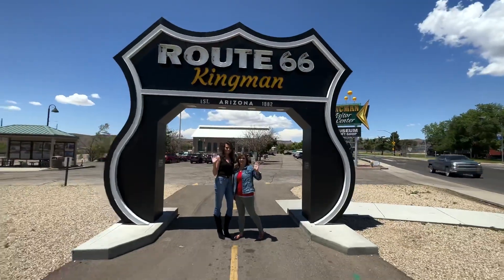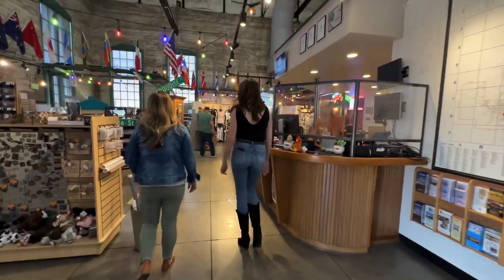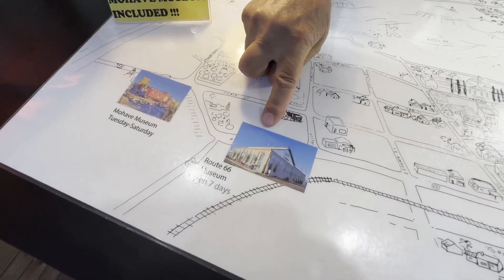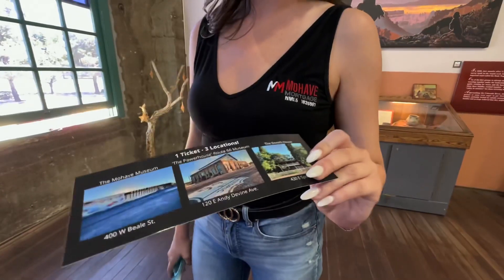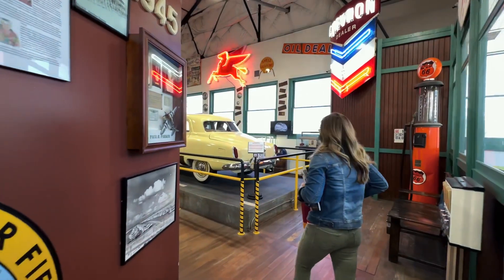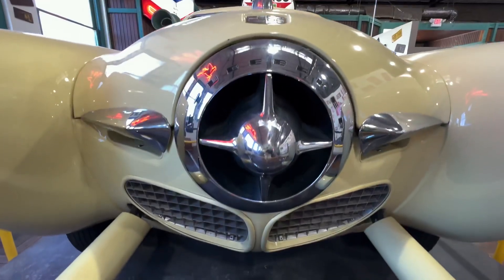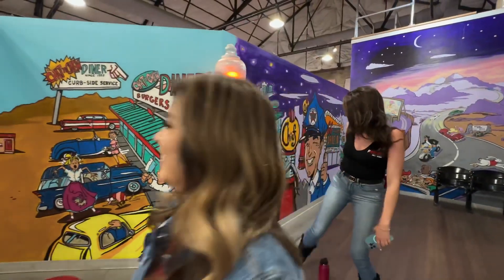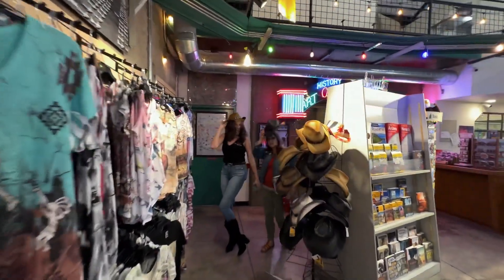ROAD TRIP to Arizona Route 66 Museum!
We’re taking you on a tour of the Arizona Route 66 Museum!

Take a trip down memory lane and learn about the historical evolution of the sights and travel destinations along The Main Street of America, Route 66.

When you purchase your ticket there’s one fee for all three museums, the Route 66 Museum, the Mohave Museum of History and Arts and the Bonelli House downtown so save that ticket!

Brilliant murals, beautiful photos, life-size displays and curated collections capture each of the groups that have traveled what came to be known as the Mother Road.

This Museum is a delightful collection that has been a stopping point in Kingman Arizona for thousands of visitors who arrive from all around the world to travel on Route 66 for adventure and education.

And if you are thinking about moving to this part of Arizona, let’s connect! We are a local home lender right here in Kingman serving Lake Havasu, Bullhead City, all of Mohave County and beyond in Arizona!

Office Addresses:
Lake Havasu Main Office

Kingman Branch Office
2699 E Andy Devine Ave Suite B

*This is not a paid ad or endorsement. Our team is simply touring and having FUN in Kingman!*
Mohave Mortgage NMLS1830581